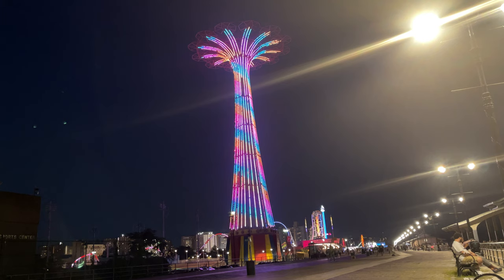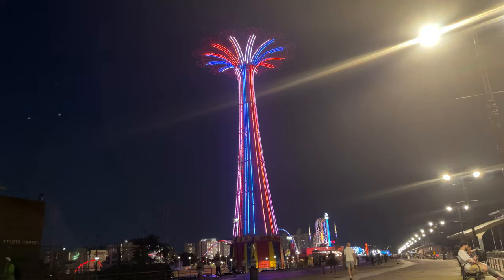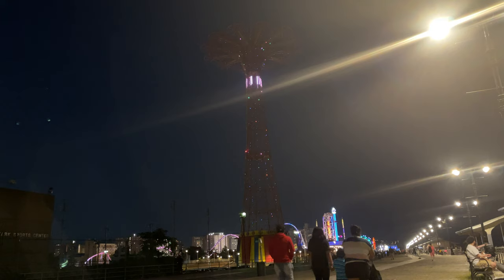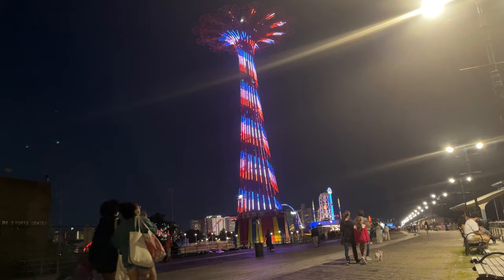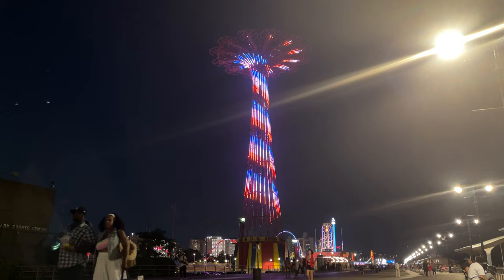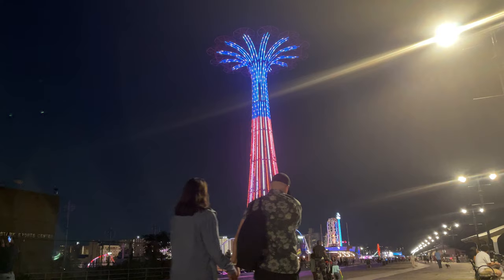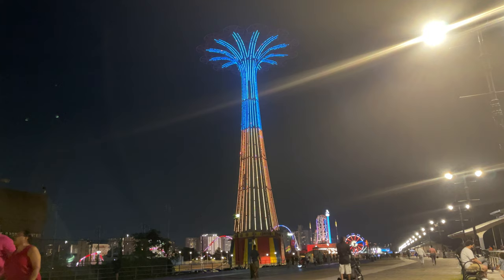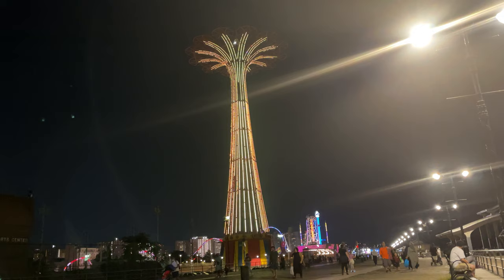Parachute Jump 🪂 1939 Coney Island Brooklyn NY Steeplechase Park Plaza Riegelmann Boardwalk NYC USA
Parachute Jump 🪂 1939 Coney Island Brooklyn NY Steeplechase Park Plaza Riegelmann Boardwalk NYC USA 🇺🇸 summer night July 2021 4K video

Parachute Jump

The Parachute Jump is a defunct amusement ride and a landmark in the New York City borough of Brooklyn, along the Riegelmann Boardwalk at Coney Island. Situated in Steeplechase Plaza near the B&B Carousell, the structure consists of a 250-foot-tall (76 m), 170-short-ton (150 t) open-frame, steel parachute tower. Twelve cantilever steel arms radiate from the top of the tower; when the ride was in operation, each arm supported a parachute attached to a lift rope and a set of guide cables. Riders were belted into a two-person canvas seat, lifted to the top, and dropped. The parachute and shock absorbers at the bottom would slow their descent.

The ride was built for the 1939 New York World's Fair at Flushing Meadows–Corona Park, also in New York City. Capped by a 12-foot (3.7 m) flagpole, it was the tallest structure at the Fair. In 1941, after the World's Fair, it was moved to its current location in the Steeplechase amusement park on Coney Island. It ceased operations in the 1960s following the park's closure, and the frame fell into disrepair.

Despite proposals to either demolish or restore the ride, disputes over its use caused it to remain unused through the 1980s. The Parachute Jump has been renovated several times since the 1990s, both for stability and for aesthetic reasons. In the 2000s, it was restored and fitted with a lighting system. The lights were activated in 2006 and replaced in a subsequent project in 2013. It has been lit up in commemoration of events such as the death of Kobe Bryant. The ride, the only remaining portion of Steeplechase Park, is a New York City designated landmark and has been listed on the National Register of Historic Places.

Steeplechase Pier

Fisherman, sunbathers, and photographers continually flock to the 1000 foot long pier for its picturesque views

Steeplechase Pier jutting into the ocean, was built to the south of the Steeplechase Park in 1904

Luna Park

Luna Park is the name of an amusement park in Coney Island, Brooklyn, New York City. It opened on May 29, 2010, at the site of Astroland, an amusement park that had been in operation from 1962 to 2008, and Dreamland, which operated at the same site for the 2009 season. It was named after the original 1903 Luna Park which operated until 1944 on a site just north of the current park's 1000 Surf Avenue location

Luna Park at Coney Island
1000 Surf Avenue

Coney Island

Coney Island is a peninsular neighborhood and entertainment area in the southwestern section of the New York City borough of Brooklyn. The neighborhood is bounded by Brighton Beach to its east, Lower New York Bay to the south and west, and Gravesend to the north, and includes the subsections of Sea Gate to its west and Brighton Beach to its east. Coney Island was formerly the westernmost of the Outer Barrier islands on the southern shore of Long Island, but in the early 20th century it became a peninsula, connected to the rest of Long Island

Coney Island is no longer an island

The Coney Island creek, which gets cut off at Shell Road used to be a river which flowed into Sheepshead Bay, but through the process of landfill Coney Island was connected to the rest of Brooklyn which is located on the land mass known as Long Island NY

Nathan's began in 1916 as a nickel hot dog stand in Coney Island founded by Polish Jewish immigrant Nathan Handwerker (June 14, 1892 – March 24, 1974)

The original Nathan's restaurant stands at the corner of Surf and Stillwell Avenues in the Coney Island neighborhood of the Brooklyn borough of New York City, New York

Nathan's is listed on the Nasdaq as $NATH

Mermaid Parade

The MERMAID PARADE specifically was founded in 1983 with 3 goals

Shore Thing Movie 2008

A series of shark attacks in New York waters not otherwise known for activity are occurring (netted beach, freshwater lake, a muddy creek). Film by Lovari filmed scenes on the Coney Island Boardwalk

Apple iPhone 12 Pro Max smartphone video 4K video

Brooklyn, New York City, USA United States of America country, North America continent